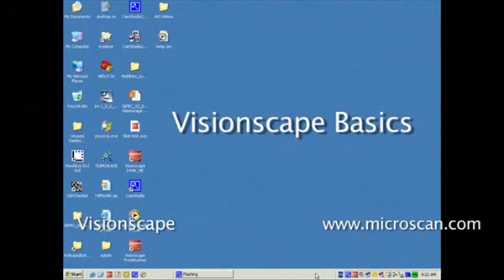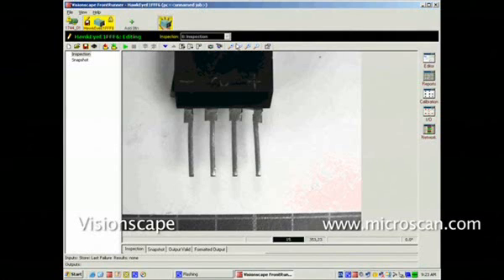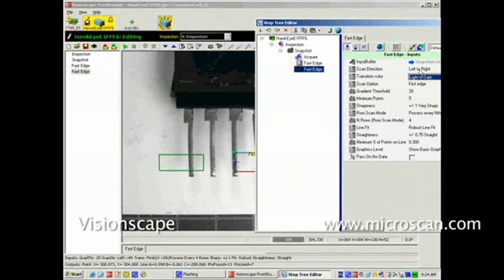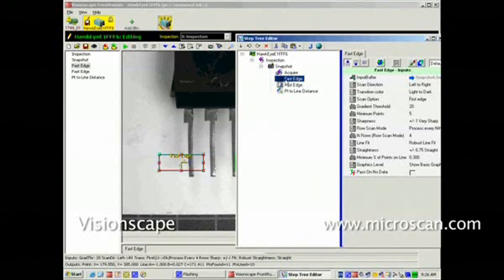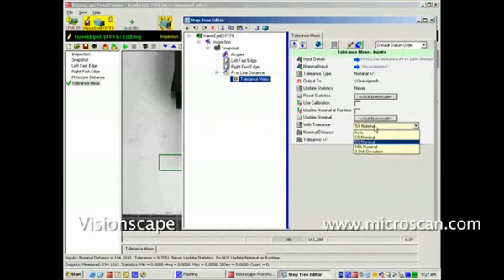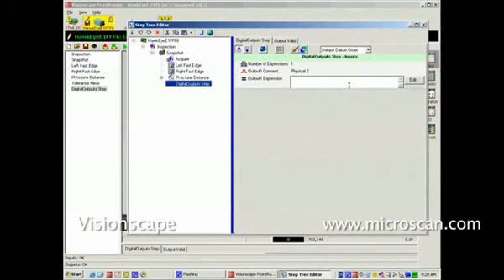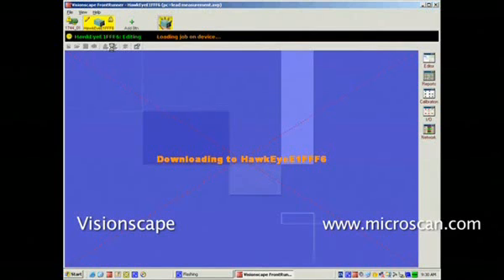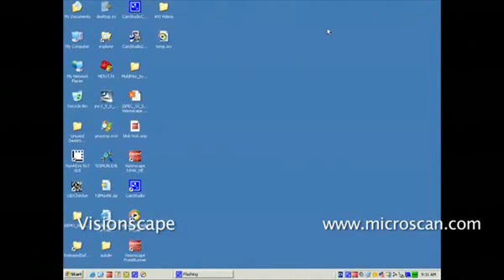Microscan Visionscape Machine Vision Software Basics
Video demonstrating the basic setup of a machine vision application using Microscan's Visionscape machine vision software.  Visionscape® is the most comprehensive machine vision software for multi-platform use and is a completely scalable, single-software package that can be used on machine vision boards, GigE solutions,  and smart cameras.